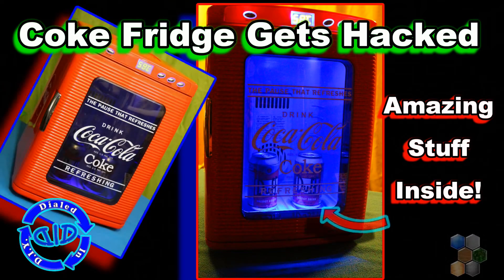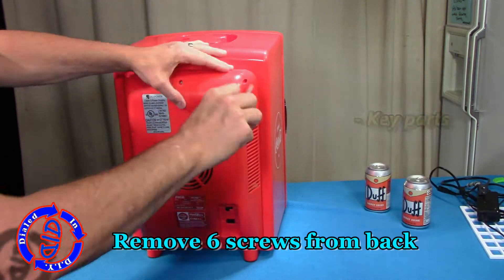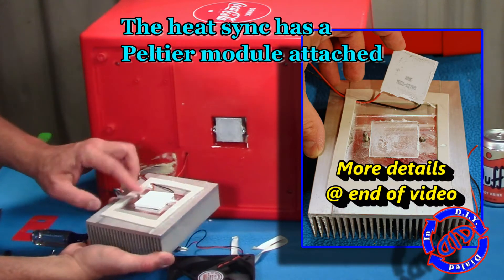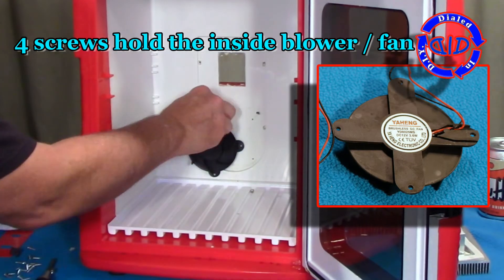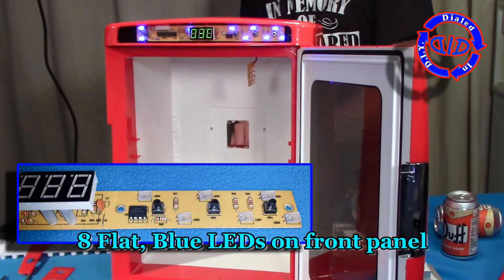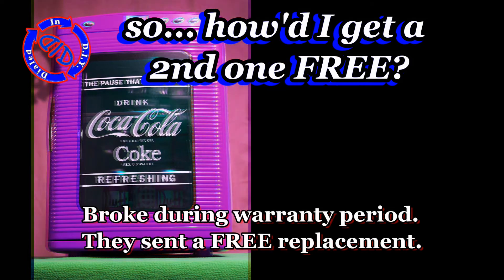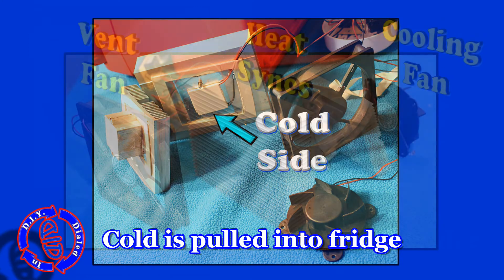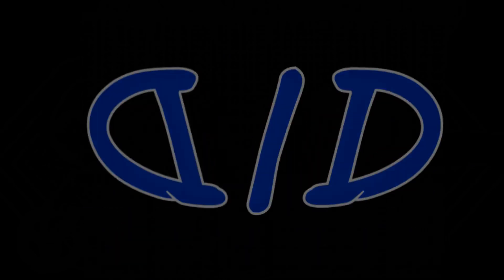Portable Electric Fridge Autopsy - Repair or Salvage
Amazing mini fridge works in a car so why am I taking out all of my cans of Duff and destroying it? To show you what is inside and how it works.  There are some great parts to salvage for other projects including fans, LEDs, an amazing Peltier Module and more.  I will show you how all of this works, how to fix a common problem and how I got a second fridge completely free! Yes, I got a free working refrigerator.  Very nice!

This fridge works by Thermoelectric Cooling using a Peltier Module, two beastly heat syncs and two 12 volt fans.  The effect is known as forced convection which is similar to how heat syncs in a computer work BUT this one can force cool, force heat AND be rewired to create electricity from a separate heat source.  Yes... that means some cool new projects for me to make with these parts.

WARNING: working on electronics carries certain risks including but not limited to serious shocks, sharp objects, toxic elements and more. If you deconstruct an appliance like this, then you are doing so at your own risk. Please evaluate all possible safety considerations; you really need to do your own research to ensure that you are fully informed and comfortable with what you are doing. Choose the safety techniques that work best for you.